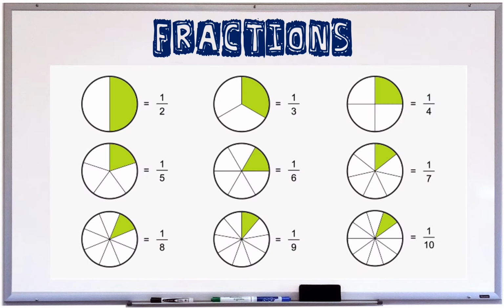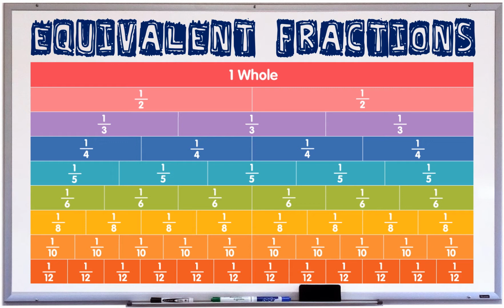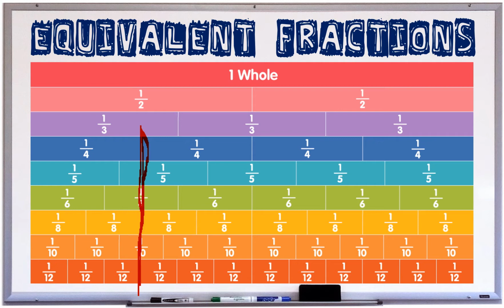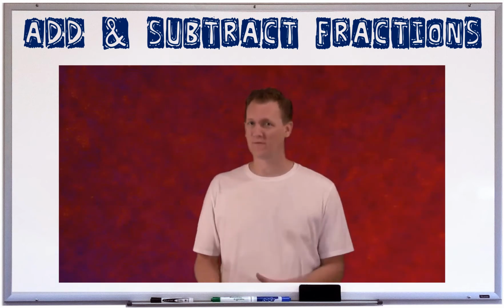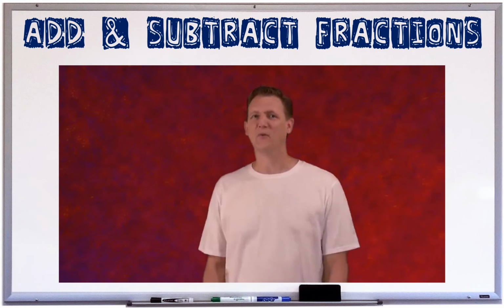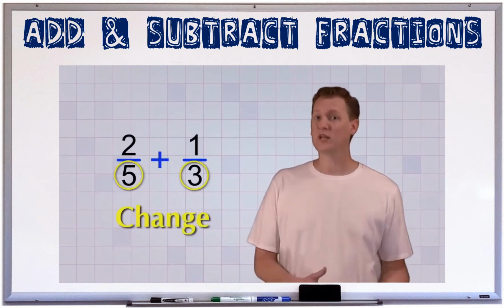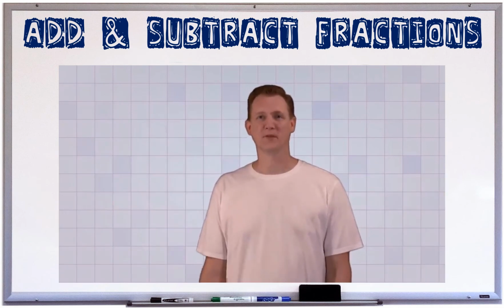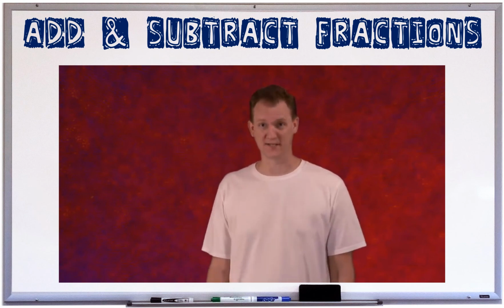Core 4 - Thursday's Video